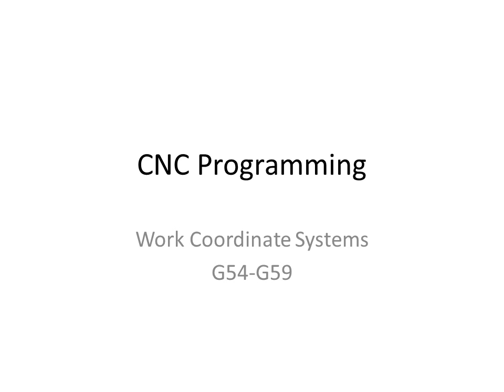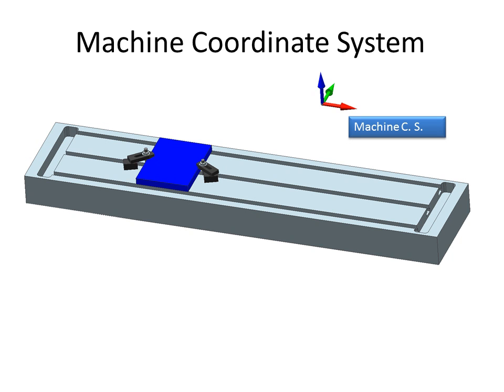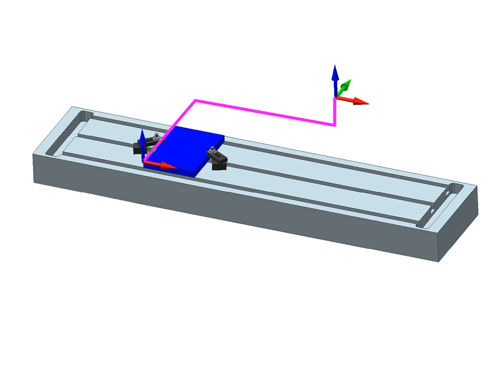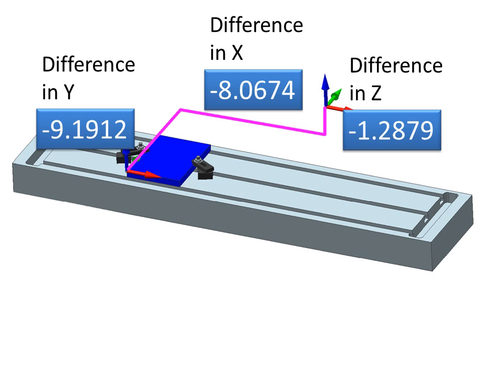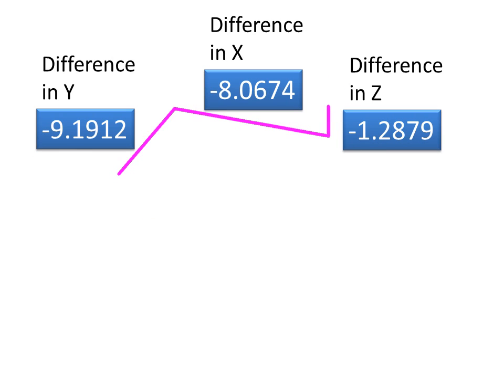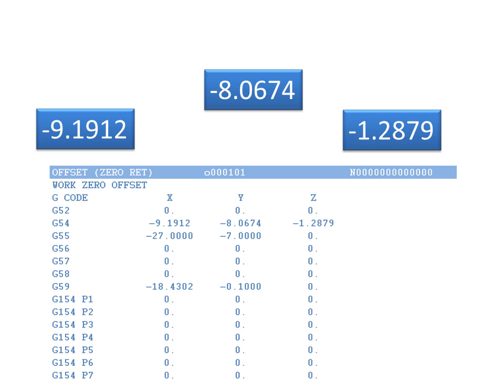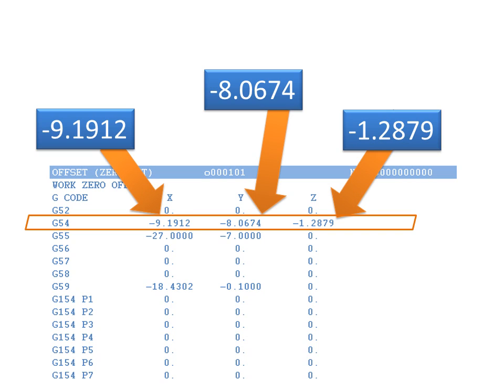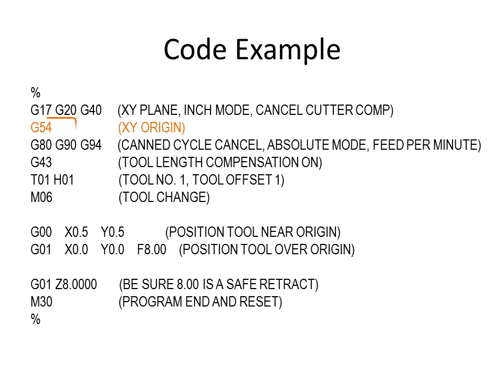CNC Programming - G54 through G59 - Work Coordinate Systems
ManufacturingET.org
An introduction to what G54 and G59 do on a typical CNC milling machine.  Without a coordinate system offset, programming a CNC mill would be pretty tedious.  A C Sys. offset allows you to put the coordinate system origin in a convenient place.